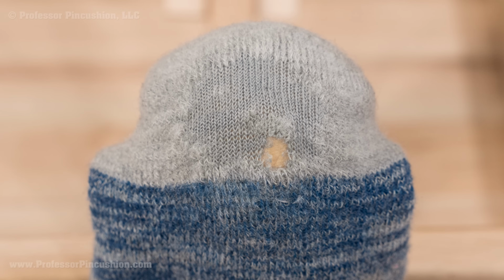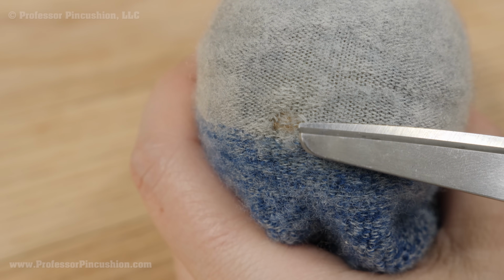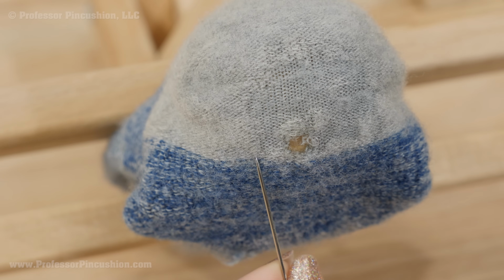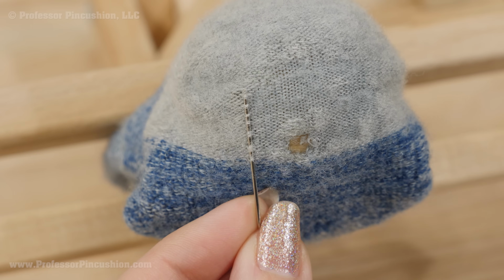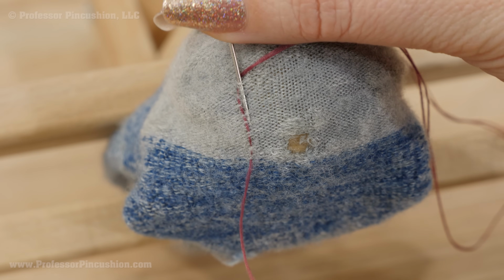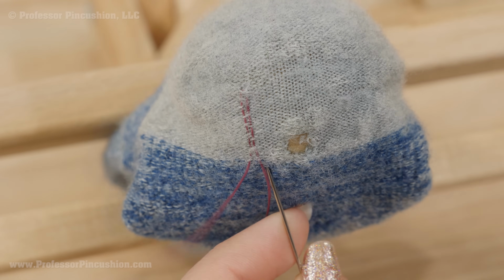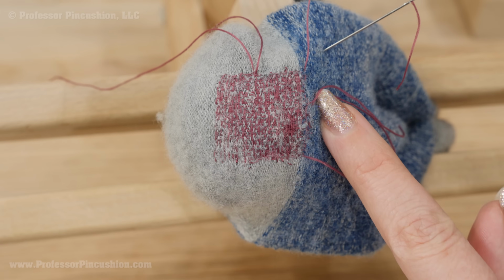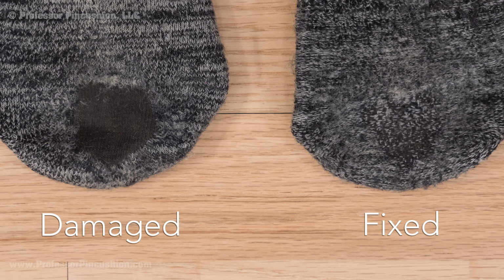How to Repair a Hole in a Sock with Darning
Learn how to repair your damaged socks by using the tried and true method of darning.  Give your nice socks the TLC they deserve.